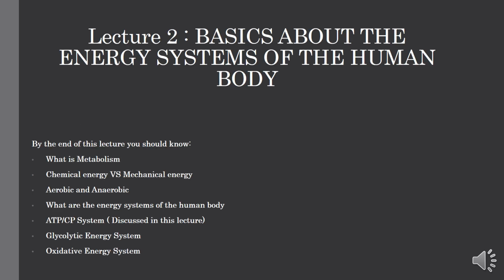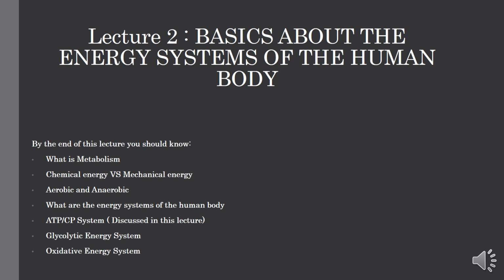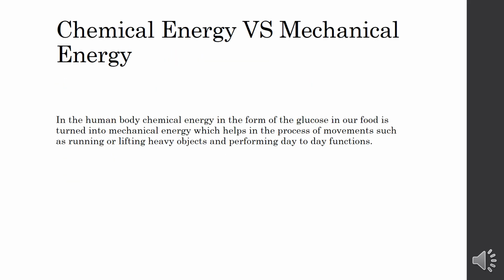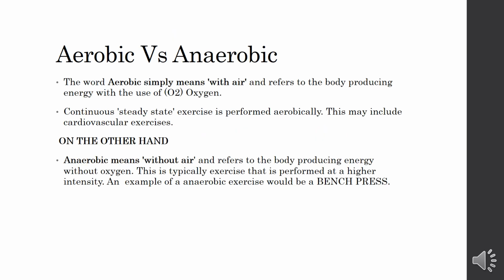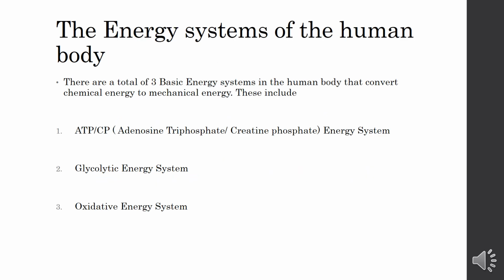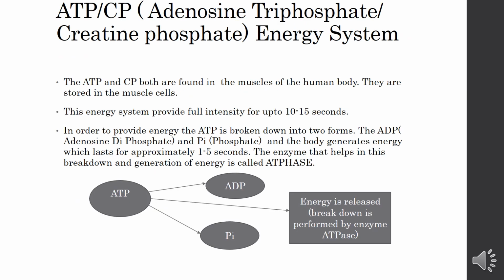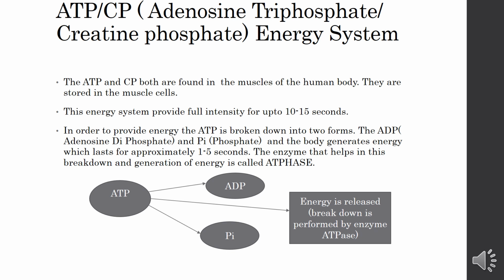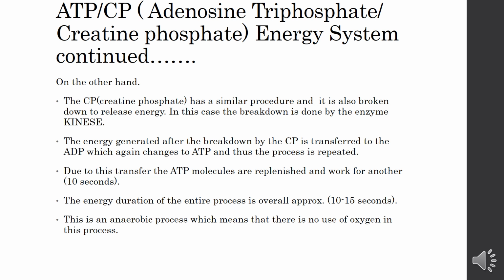Lecture 2 Energy Systems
Hi !!! Welcome to YFT club, home of all fitness related information.